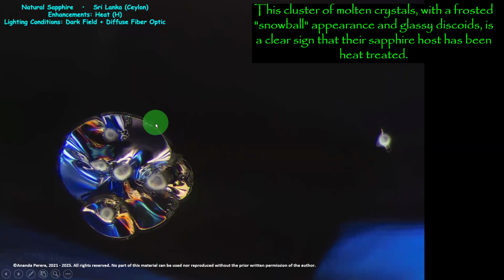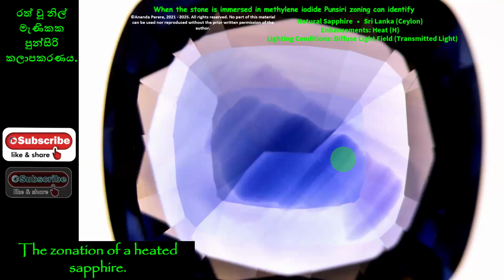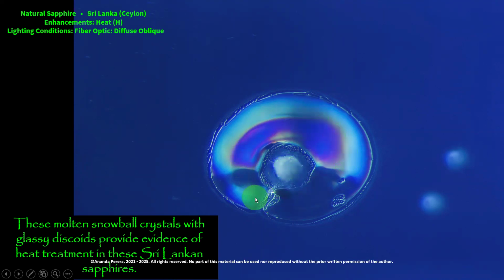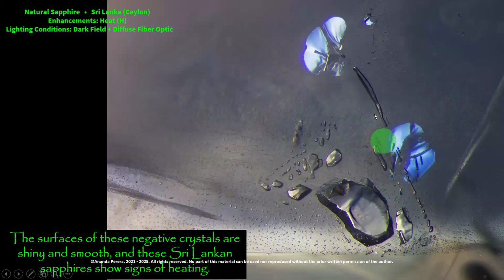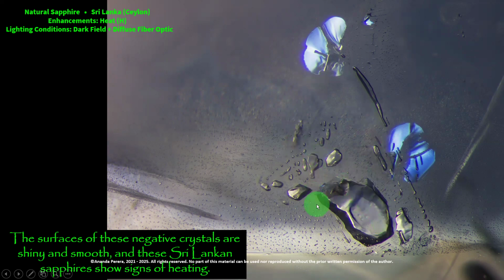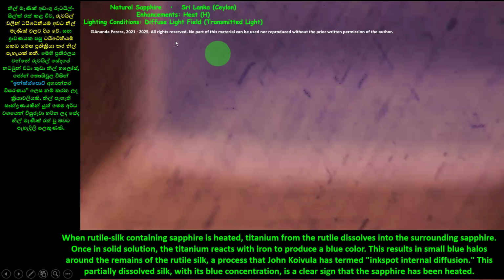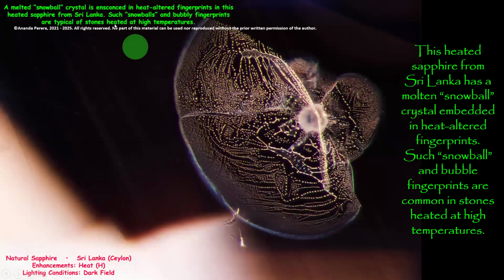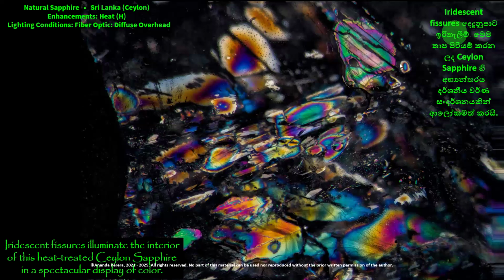L 74 E | Heated Sapphire Inclusions Explained – A Gemologist’s Guide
Unlock the secrets hidden inside sapphires! 🔍 In this gemology lesson, we explore the telltale signs of heat treatment by studying heated inclusions under magnification. Learn how to identify common heat-induced features such as discoid fractures, altered silk, crystal halo effects, and more. Perfect for gemologists, traders, and enthusiasts who want to sharpen their identification skills and understand how heating changes a sapphire’s internal world.

Whether you’re working in the lab, at the trade table, or building your gem collection, this guide will help you spot the difference between natural and heated inclusions with confidence.

නිල් මැණික් තුළ සැඟවී ඇති රහස් අගුළු හරින්න! 🔍 මෙම මැණික් විද්‍යා පාඩමේදී, විශාලනය යටතේ රත් වූ ඇතුළත් කිරීම් අධ්‍යයනය කිරීමෙන් තාප පිරියම් කිරීමේ විස්තරාත්මක සලකුණු අපි ගවේෂණය කරමු. ඩිස්කොයිඩ් අස්ථි බිඳීම්, වෙනස් වූ සේද, ස්ඵටික හැලෝ ආචරණ සහ තවත් බොහෝ දේ වැනි පොදු තාප ප්‍රේරිත ලක්ෂණ හඳුනා ගන්නේ කෙසේදැයි ඉගෙන ගන්න. තම හඳුනාගැනීමේ කුසලතා මුවහත් කර ගැනීමට සහ රත් කිරීම නිල් මැණික් වල අභ්‍යන්තර ලෝකය වෙනස් කරන ආකාරය තේරුම් ගැනීමට කැමති මැණික් විද්‍යාඥයින්, වෙළඳුන් සහ උද්යෝගිමත් අය සඳහා පරිපූර්ණයි.

ඔබ රසායනාගාරයේ, වෙළඳ මේසයේ හෝ ඔබේ මැණික් එකතුව ගොඩනඟමින් සිටියත්, මෙම මාර්ගෝපදේශය ඔබට විශ්වාසයෙන් යුතුව ස්වභාවික සහ රත් වූ ඇතුළත් කිරීම් අතර වෙනස හඳුනා ගැනීමට උපකාරී වනු ඇත.